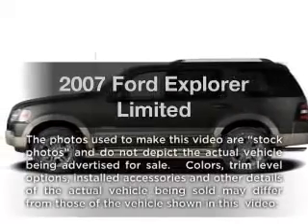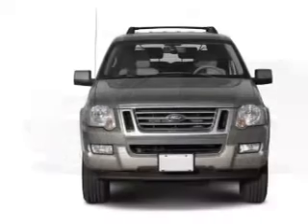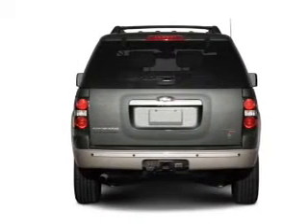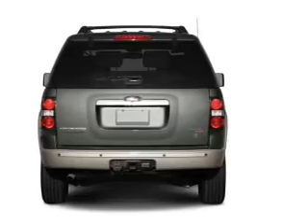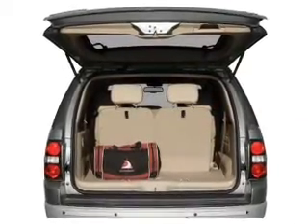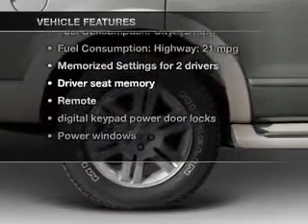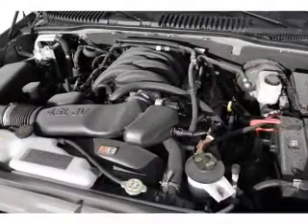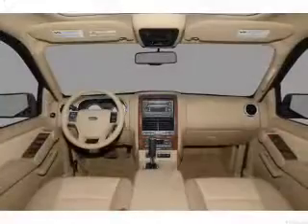2007 Ford Explorer - Phoenix AZ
Year: 2007
Make: Ford
Model: Explorer
Trim: Limited
Engine: 4.0 liter 6 cylinder 12 valve
Transmission: 5-Speed Automatic
Color: White
Mileage: 67175
Address:
999 W Bell Rd